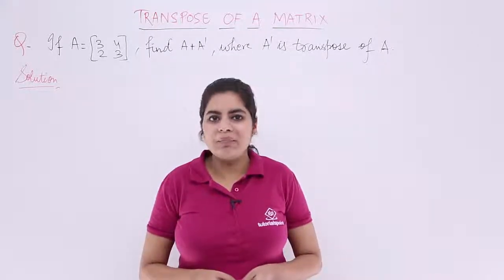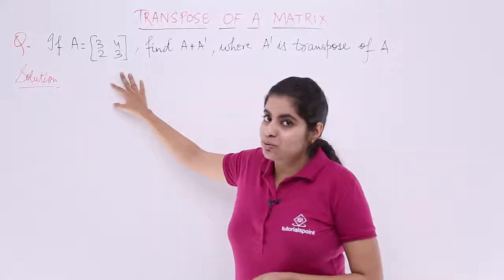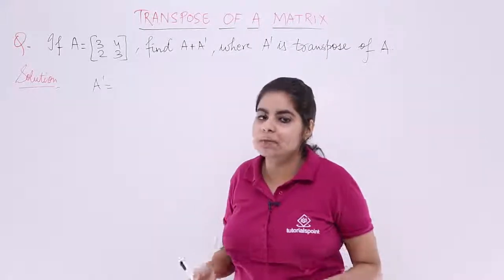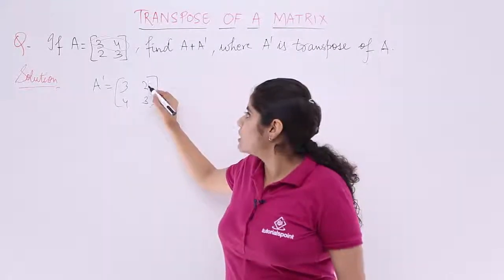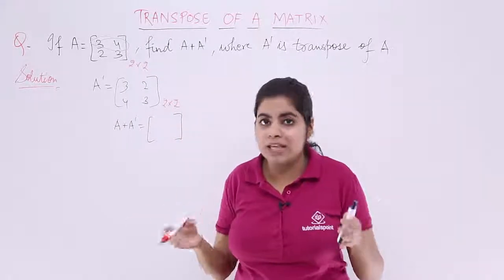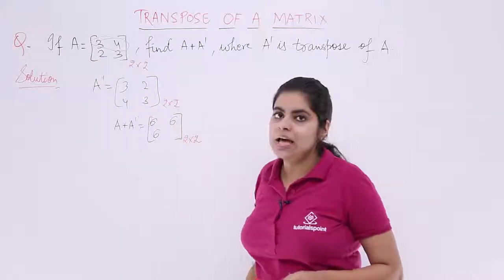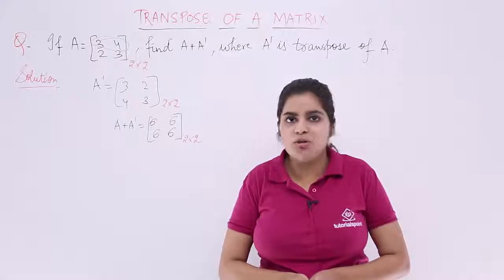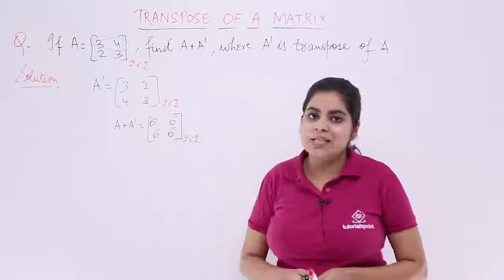Class 12th – Transpose of Matrix Problem-3 | Matrices | Tutorials Point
Transpose of Matrix Problem 3